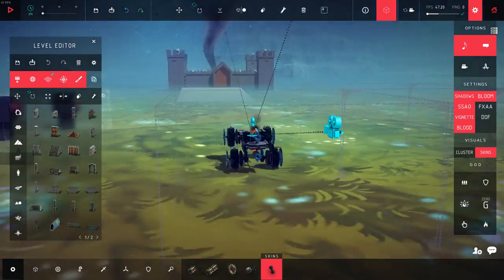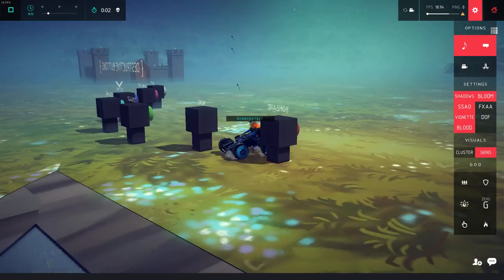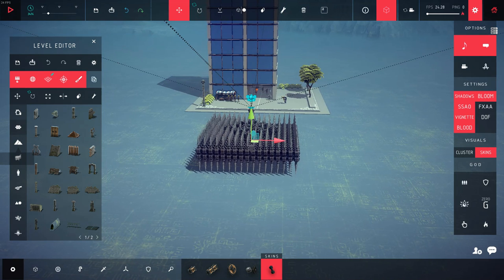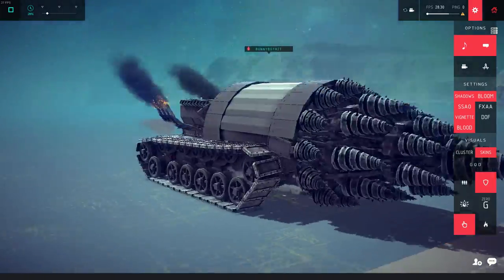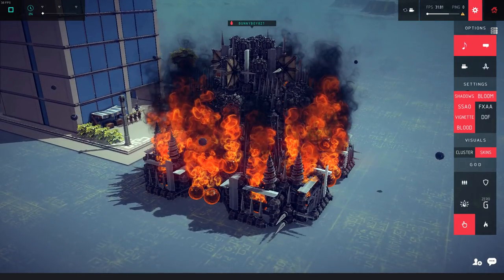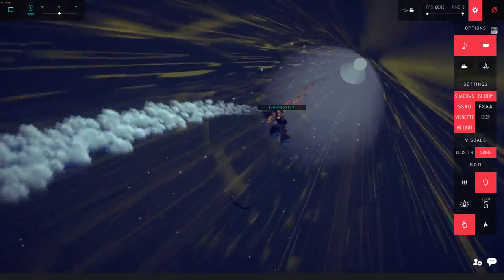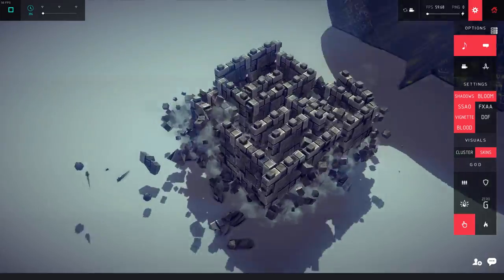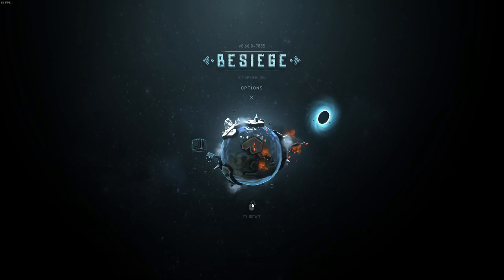Besiege | Destructive Fun [First Video]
This is my first video so please give me a chance to improve overtime. thank you.

Links -

Creations -
D-25 Drill -